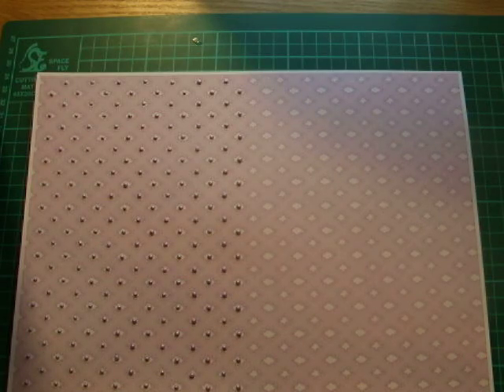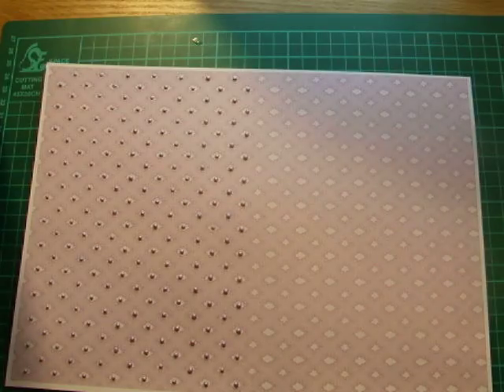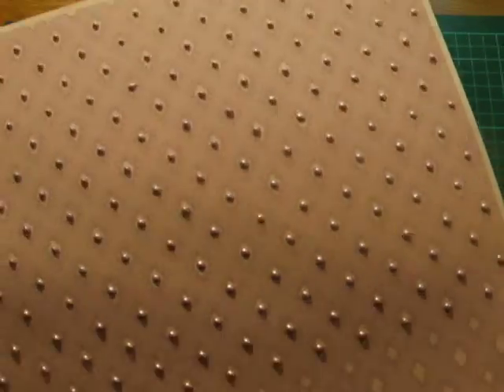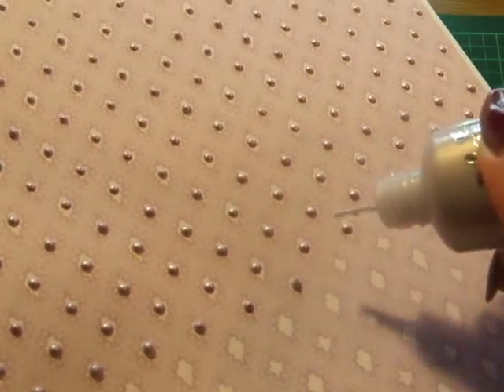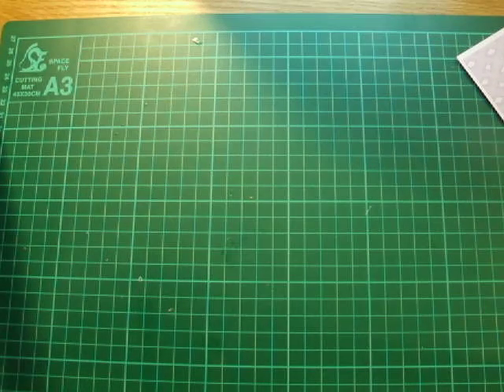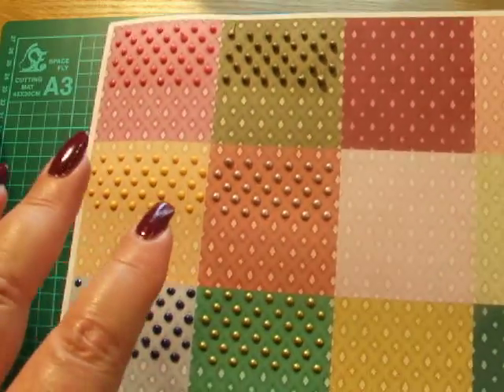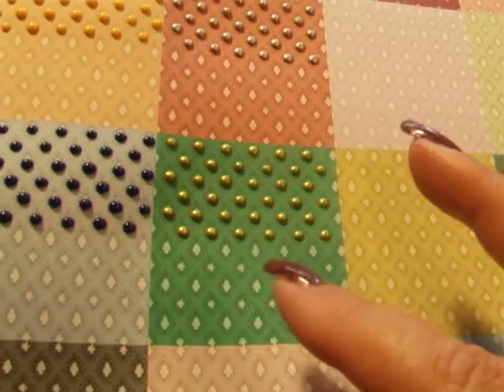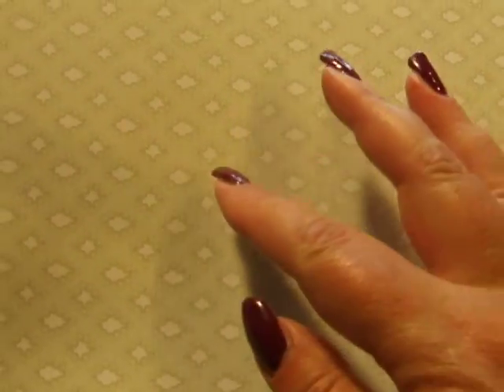35. Technique: How to use Crystal/Pearl Drops on your crafting backing papers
In this short demonstration I show you how I have used Crystal/Pearl drops to create a textured background on backing papers. The paper I have used in this presentation are ones I have designed and can be seen
This is an ideal demo for any crafter that makes cards or scrapbooking as this technique is perfect for adding interest in your projects.